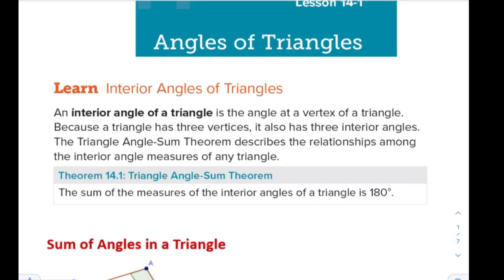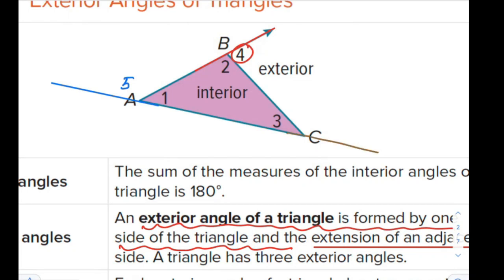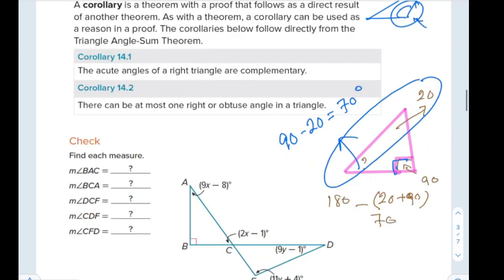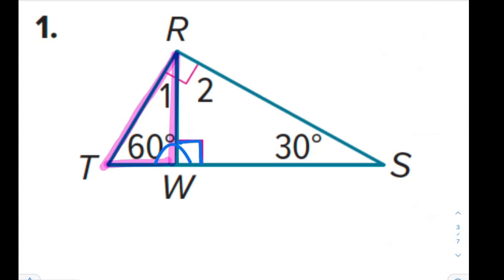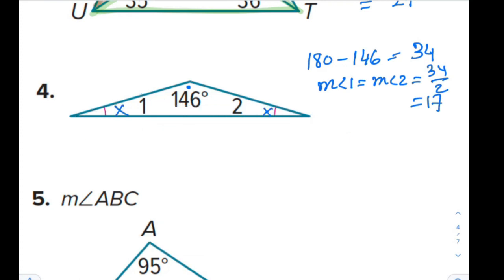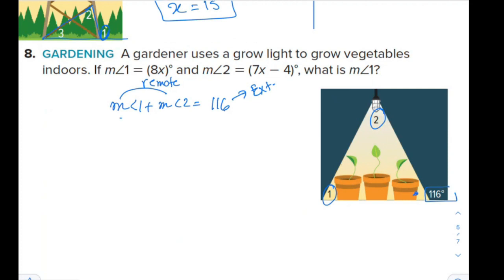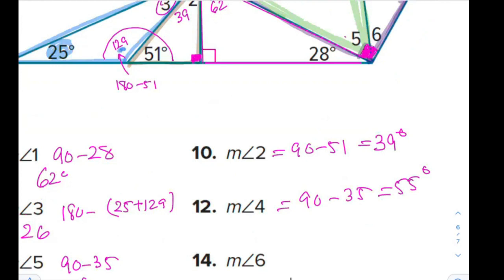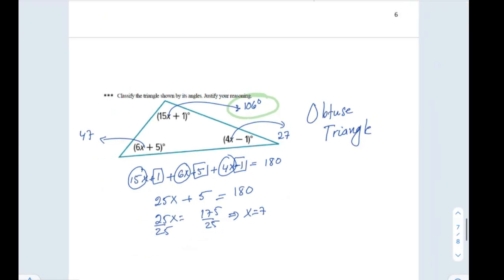14.1-Angles of Triangles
Angles of Triangles - زوايا المثلثات